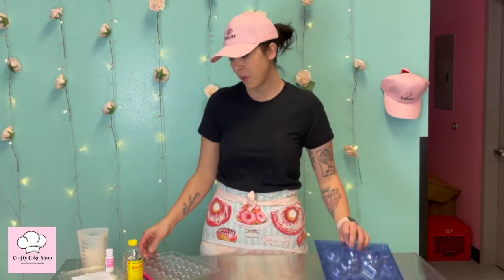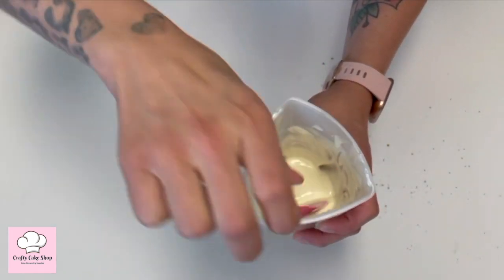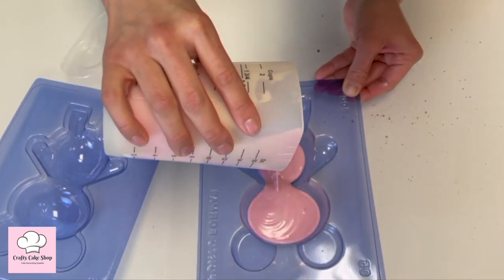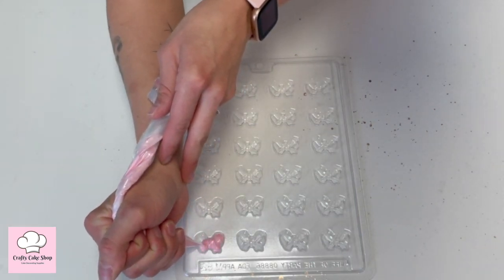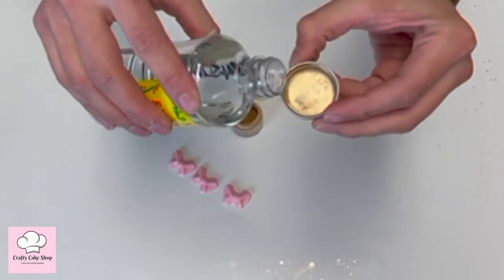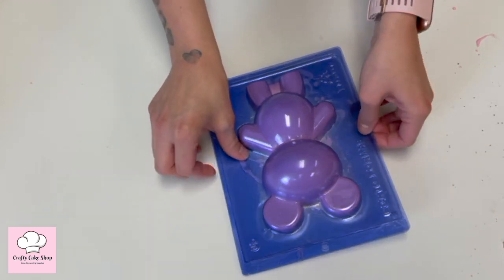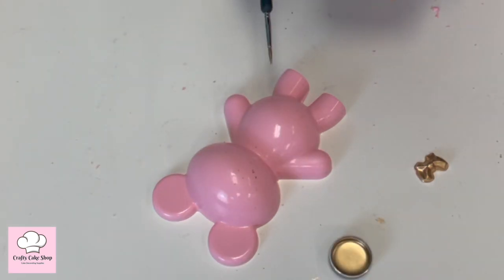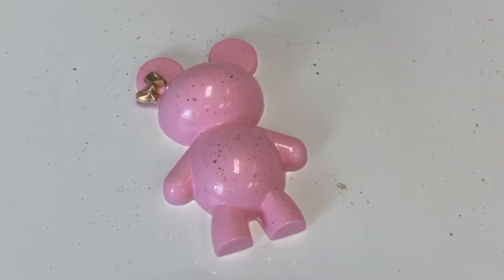How to use 3 Piece Teddy Bear Mold Tutorial/ Piñata Bear/ Breakable Bear Mold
Hi Everyone! In this video we show you how to make the oh so popular Breakable Bear Mold using the three piece teddy bear mold.
Follow DIY SWEETS!!